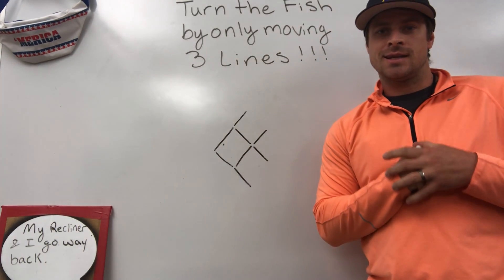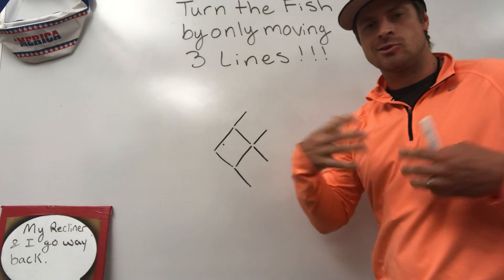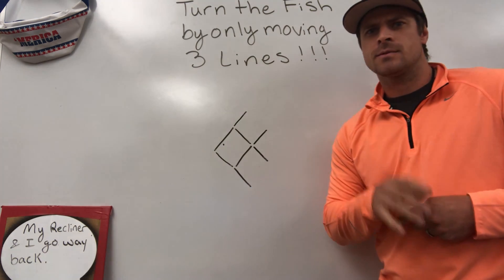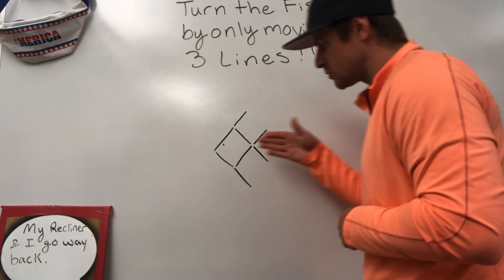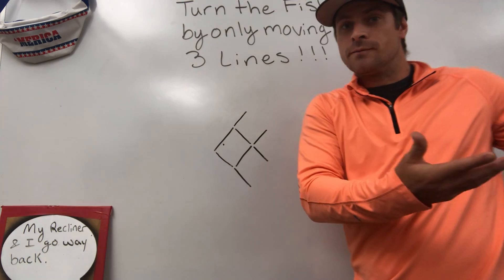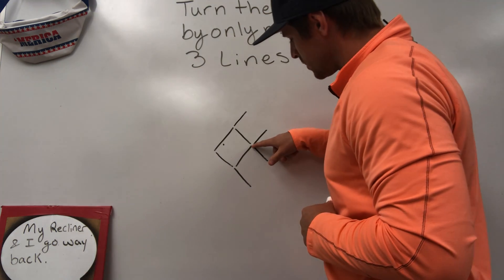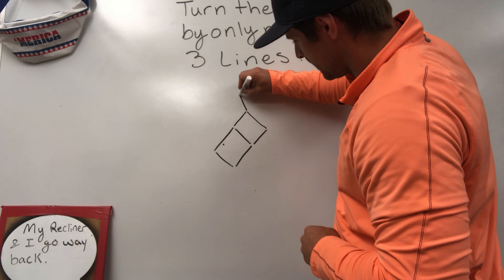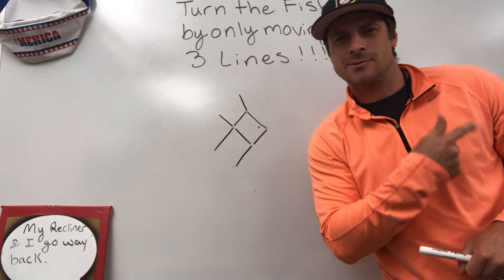Problem Solving Puzzle Challenge Level 1 of 5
In this video I go over an entry task problem that I give my students every year. They are asked to change the direction of the fish by only moving 3 lines. Pause my video before the explanation and try this on your own. Write a comment if you were able to get it by yourself.